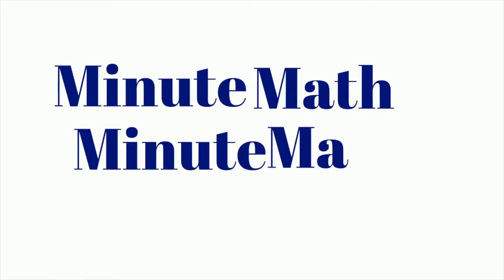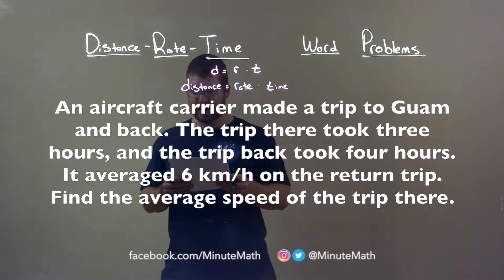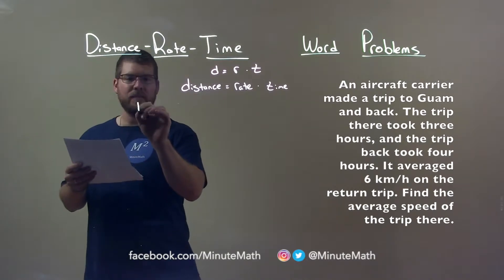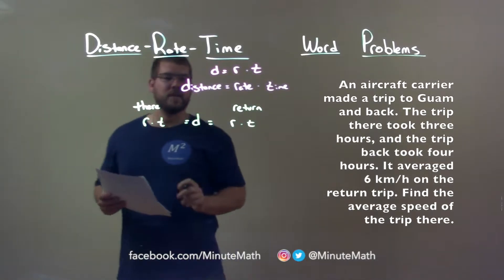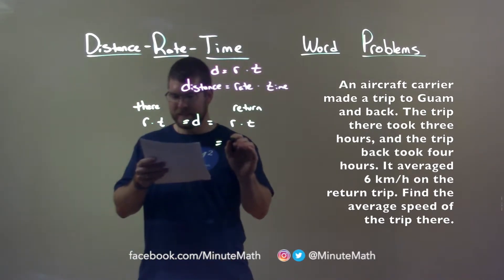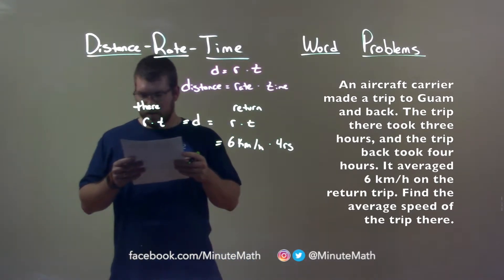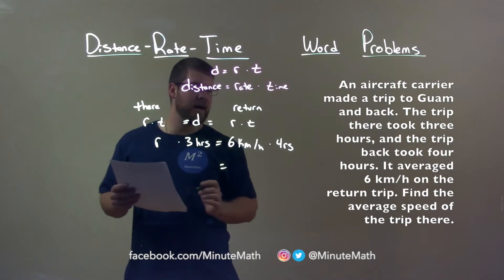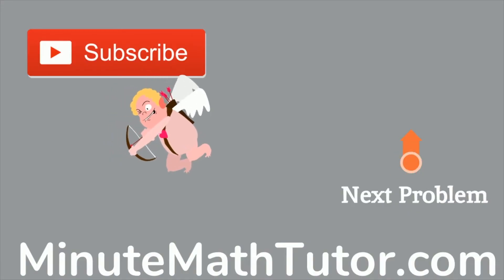An aircraft carrier made a trip to Guam and back. The trip there took three hours, and the trip...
In this math video lesson on Distance - Rate - Time Word Problems, I answer the following word problem: An aircraft carrier made a trip to Guam and back. The trip there took three hours, and the trip back took four hours. It averaged 6 km/h on the return trip. Find the average speed of the trip there.